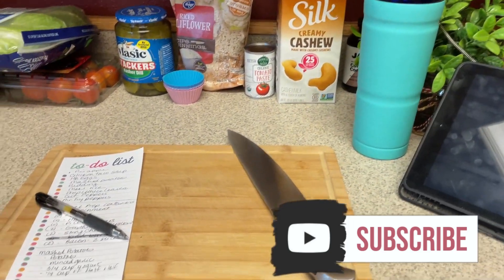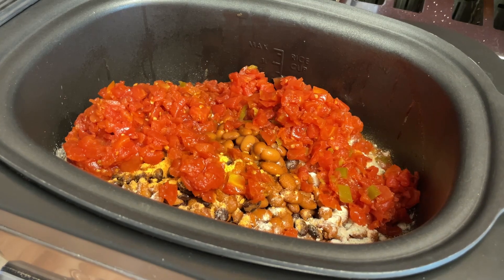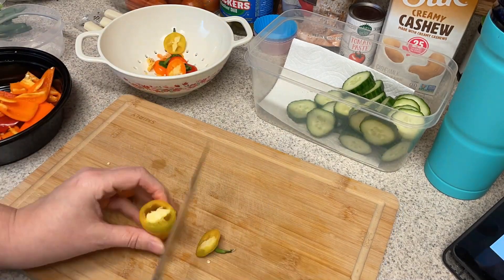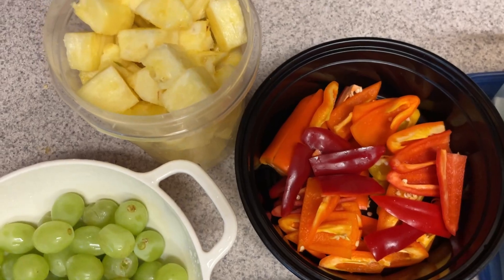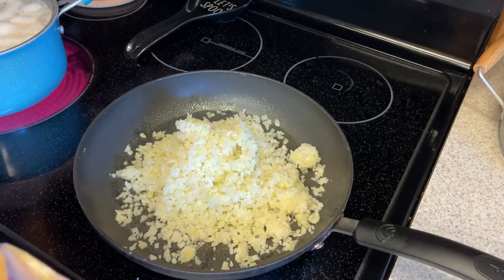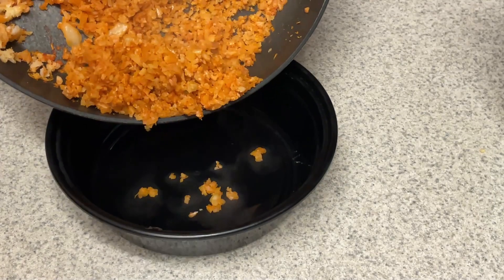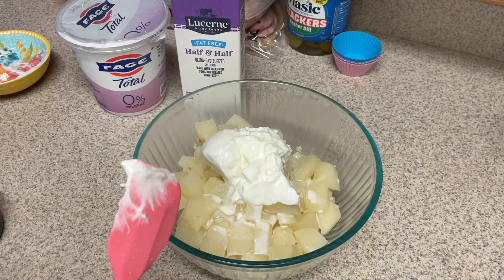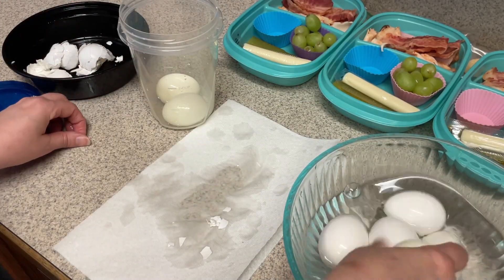WW MEAL PREP | Chicken Taco Soup, Strawberry Yogurt Pudding, Mashed Potatoes | WW (Weight Watchers)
WW MEAL PREP | Chicken Taco Soup, Strawberry Greek Yogurt Pudding, Mashed Potatoes | WW Personal Points (Weight Watchers)

Hi guys!  This is my meal prep for another week on ww - with calories and ww personal points in video.  I did quite a bit of dinner prep in this video too.

A little about me!  I am on a goal to lose 80 more pounds and want to do it in a realistic, sustainable way. Currently, I am counting calories for a calorie deficit and weighing/measuring my food.  If you are new to my channel, I share meal preps, hauls, what i eat vlogs, recipes and more!